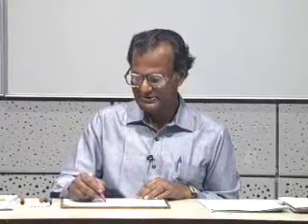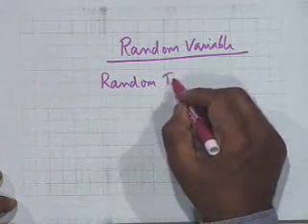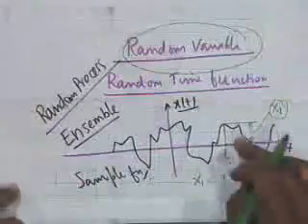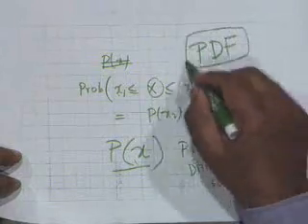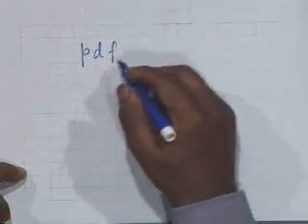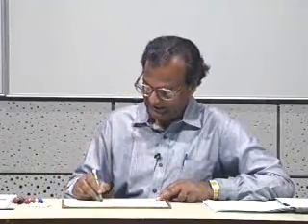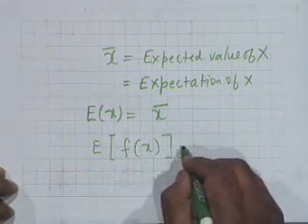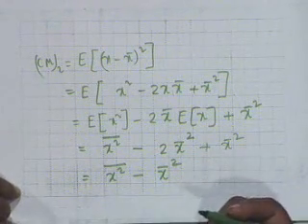33. Probability Functions